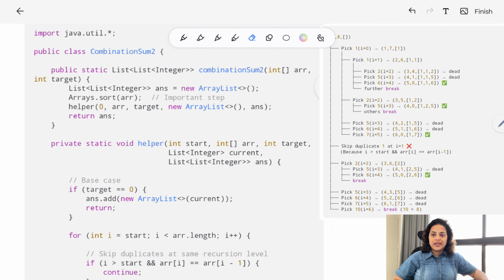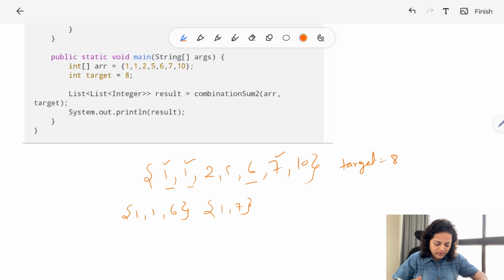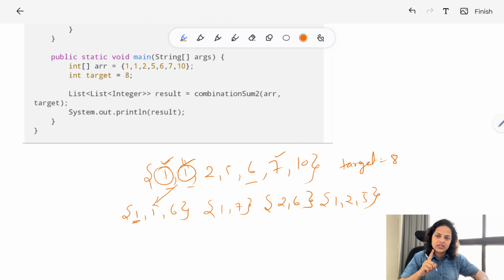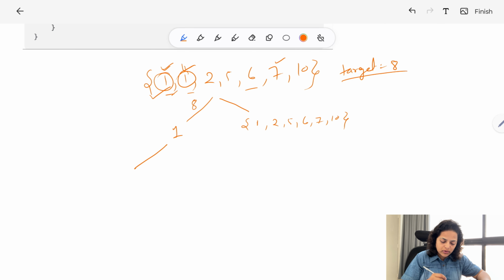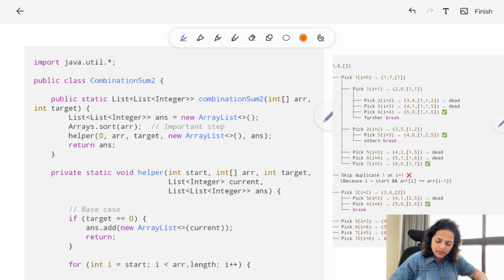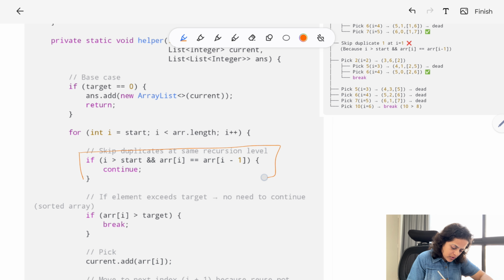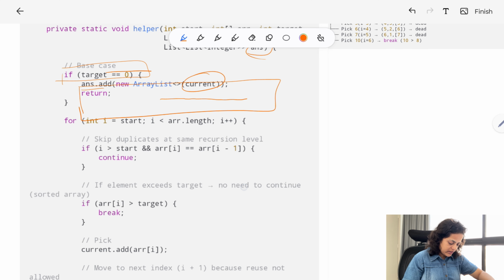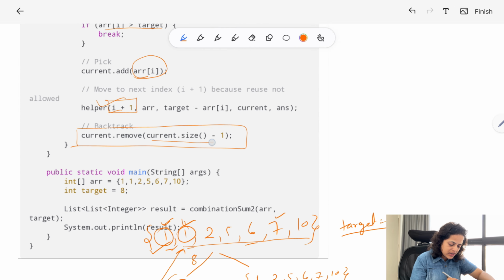3. Combination Sum 2 | Recursion & Backtracking